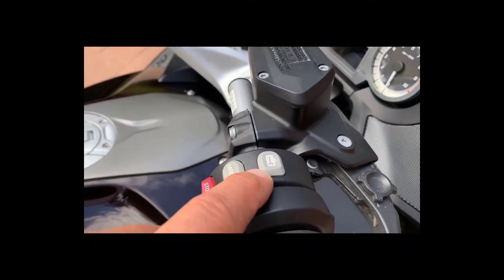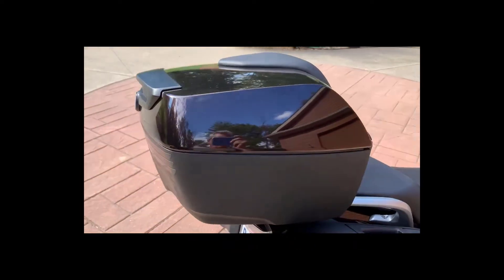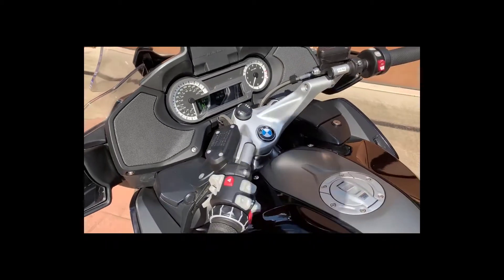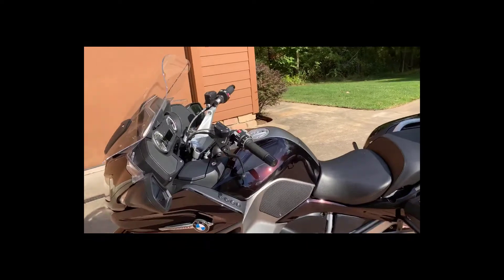BMW R1200RT Walkaround and Riding Video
The best touring bike I have ever experienced. And, most professionals agree as this bike has been at the top of the class as best all around. I have enjoyed 10,000 miles of long distance touring and day rides. This is for sale as I am waiting on the arrival of a new BMW mid-range touring bike.